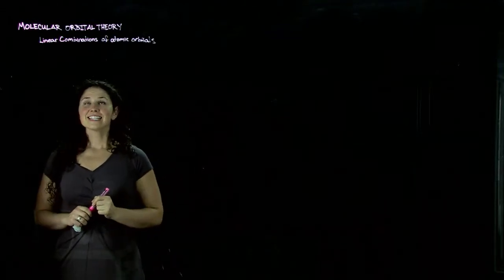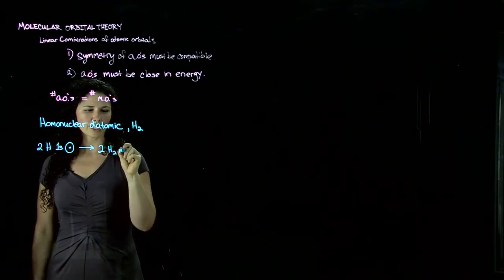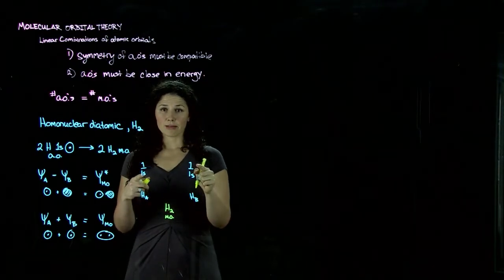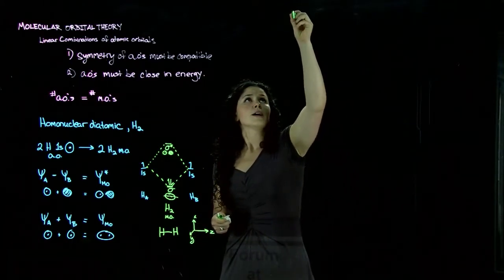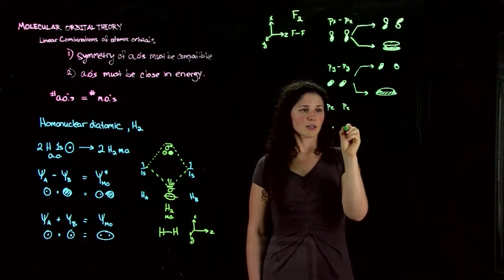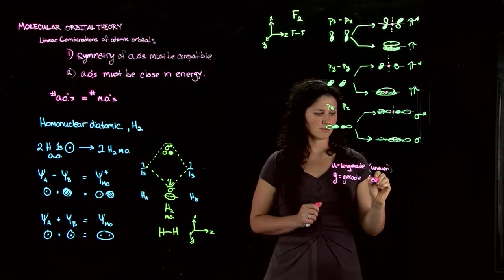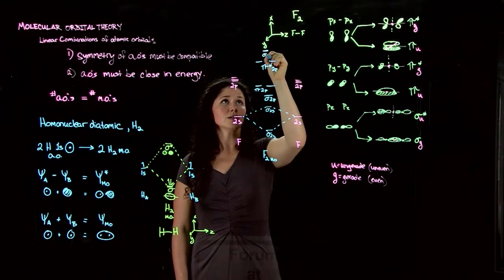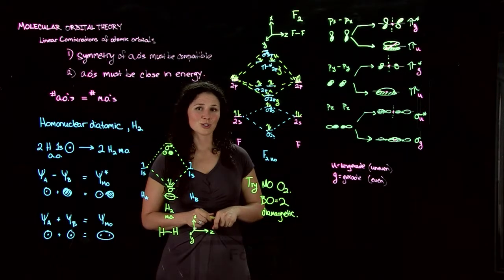Molecular Orbital Theory Intro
This video is an introduction to MO Theory, focusing on Homonuclear Diatomic Molecules.
**There is an error at 19:34! Dioxygen (O2) is paramagnetic!